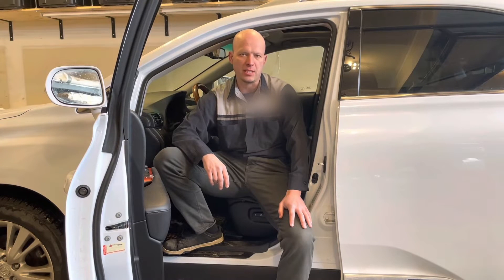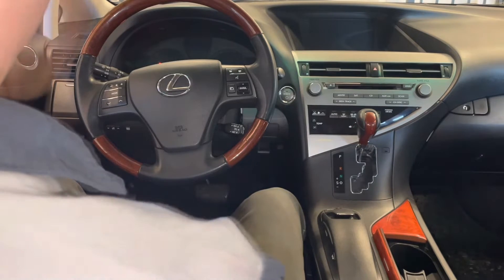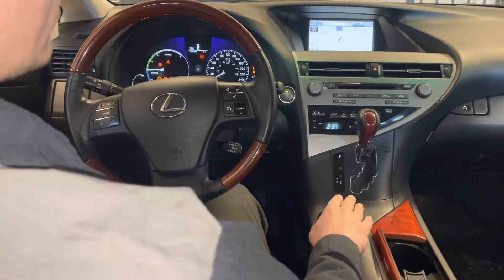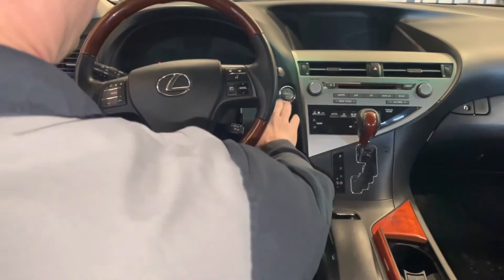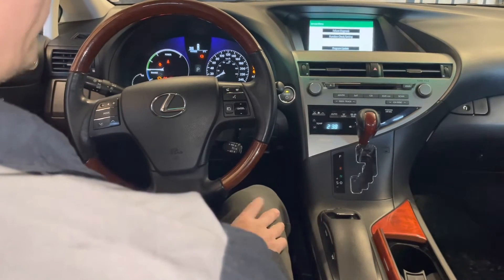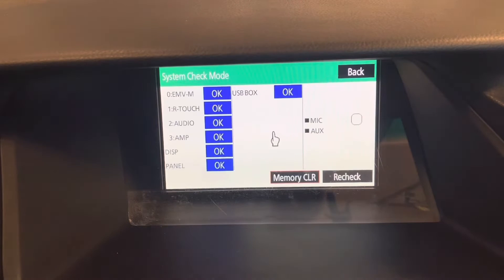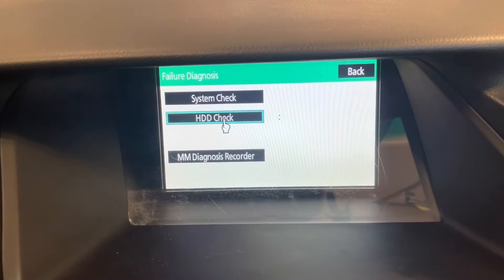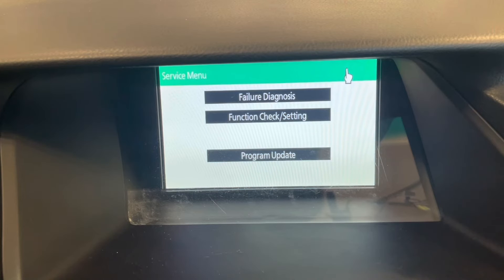Lexus Secret Service Menu, Navigation System Diagnostic Check Mode, Fault Code Read Clear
Master Technician Viktor G shows the DIY how-to procedure.
If you end up needing to perform any diagnosis on your vehicle, here is the bidirectional scan tool that I use myself and would recommend